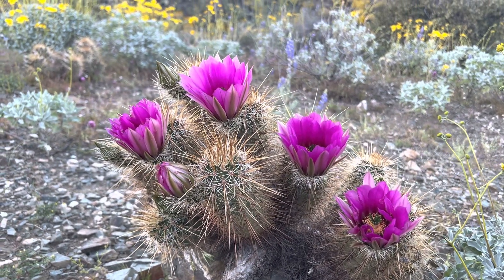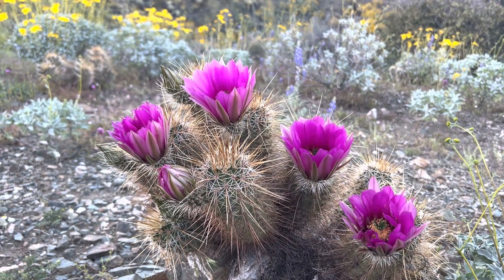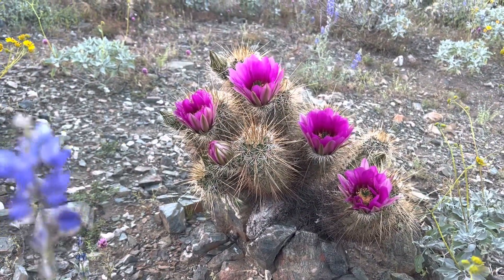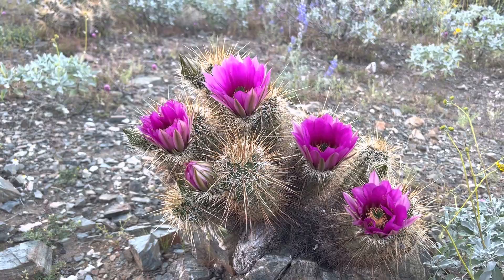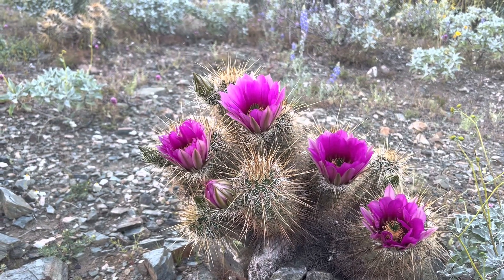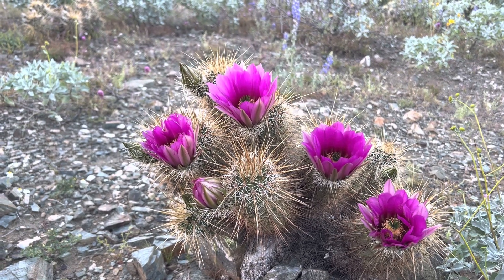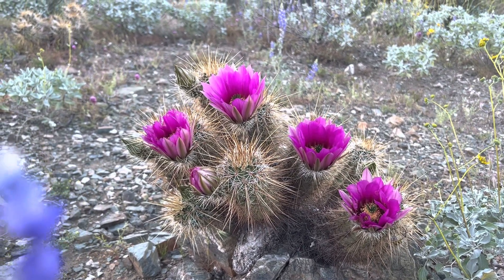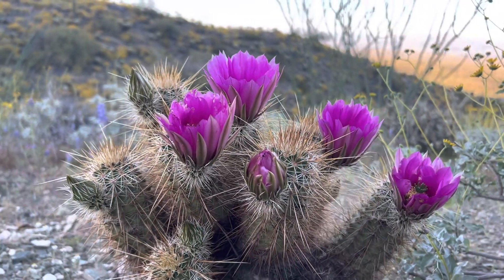AZ Plant Reviews: Hedgehog Cactus (Echinocereus engelmannii)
Also known as the strawberry cactus...